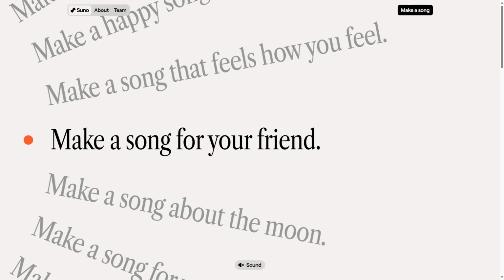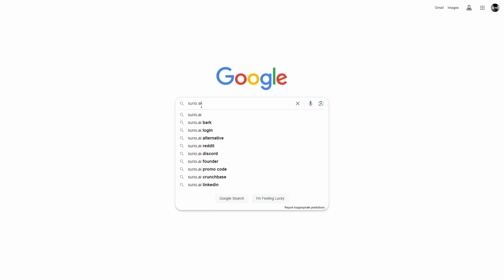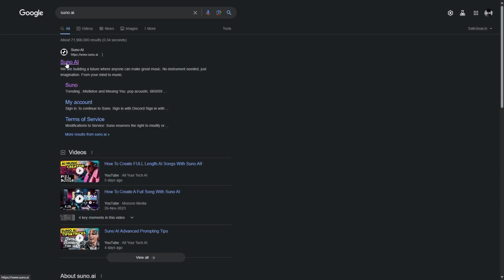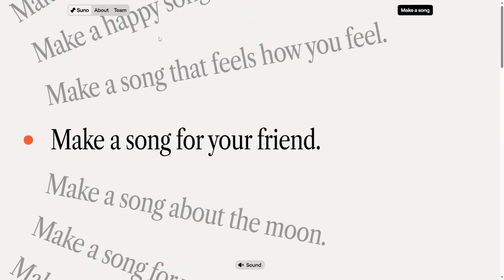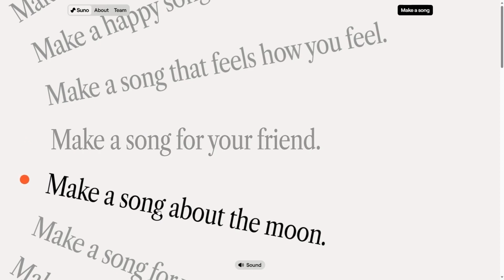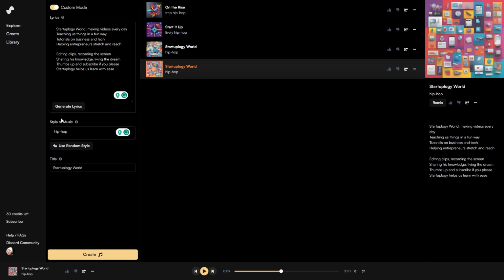How to make AI Songs for FREE (Mind Blowing Results) - 2025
Discover how to harness the power of artificial intelligence to generate incredible custom songs for free in 2024! Join me as I walk through the latest AI music creation platform

I'll showcase just how advanced these new AI song generators have become in 2024. You'll be blown away by the mind blowing results we can achieve without any music production experience!

From ambient and atmospheric tunes to fast-paced dance tracks, I'll demonstrate the range of what's now possible. You'll learn how to finely tune the algorithms so they produce music that fits your creative visions. I'll also reveal my top tips for getting the highest quality AI compositions to use in all your projects.

Don't miss out on harnessing this exciting new technology to unlock a world of AI-powered music in 2024! It's now easier than ever to generate incredible custom soundtracks for free with just a few clicks.